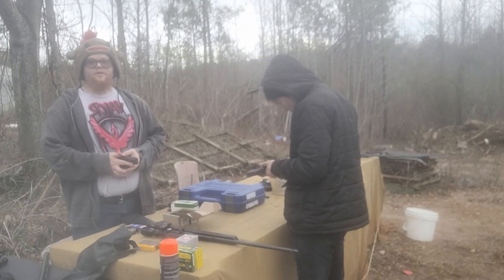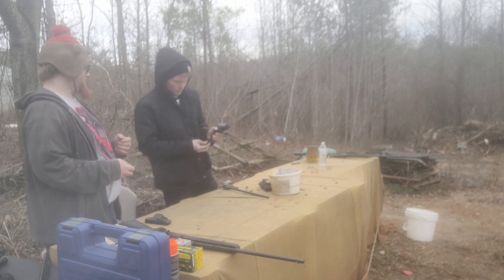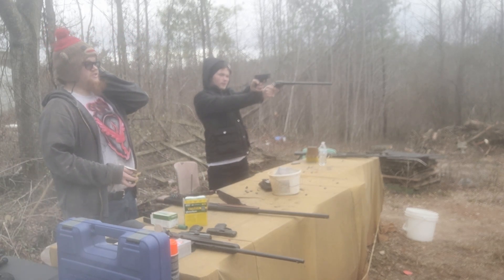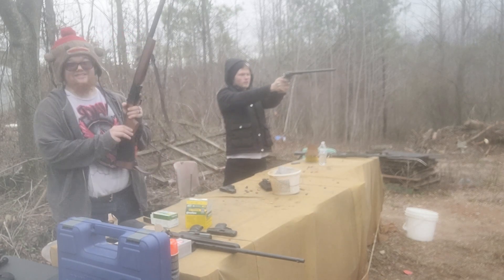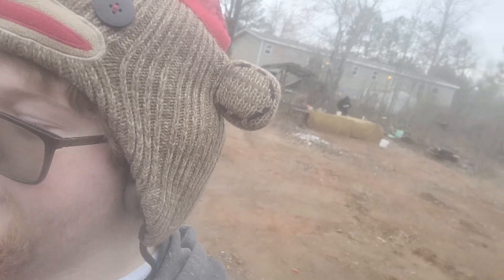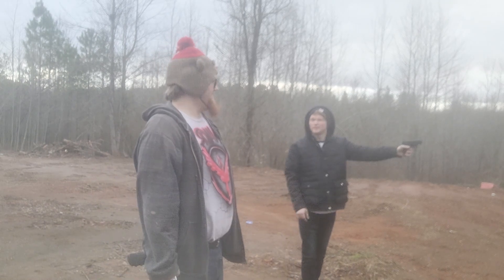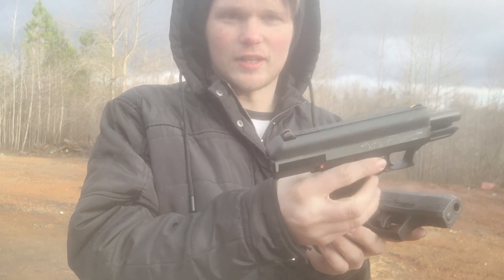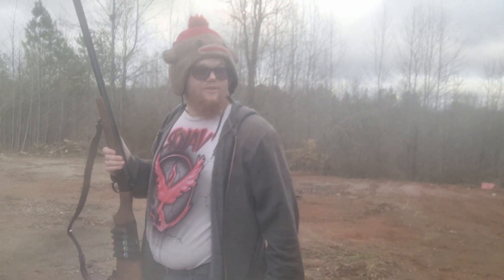500 Magnum vs 12 Gauge Slug Pt. 2 | Range Day 2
Continuation of Range Day 2.